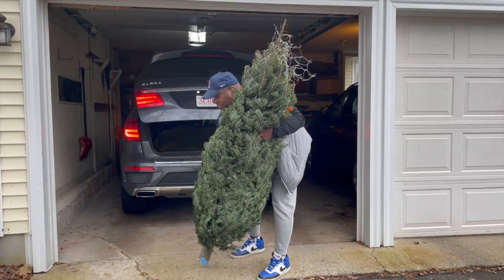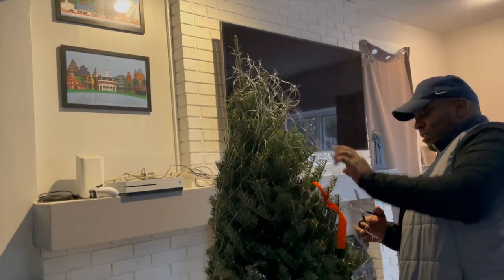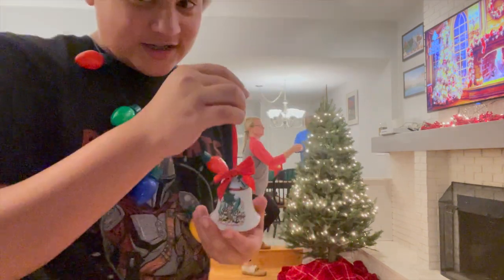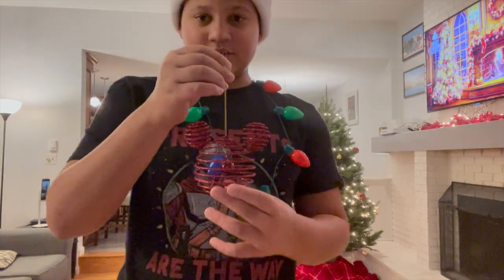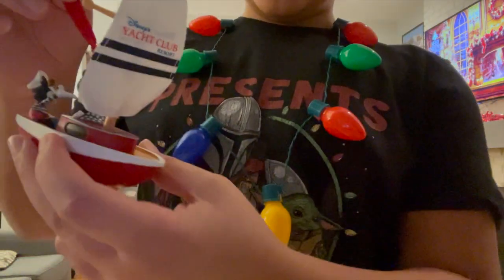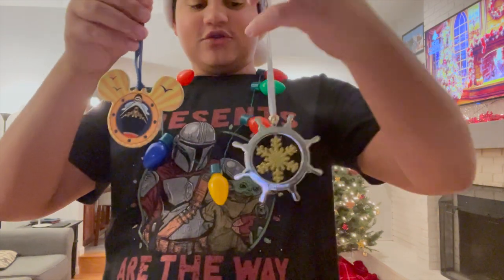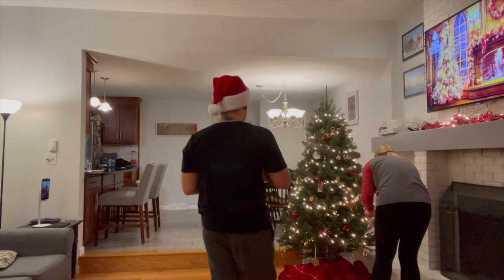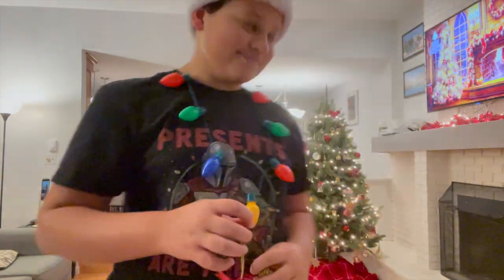Annual Disney Christmas Tree Extravaganza 2023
Every year we decorate our Christmas Tree with beautiful Disney ornaments